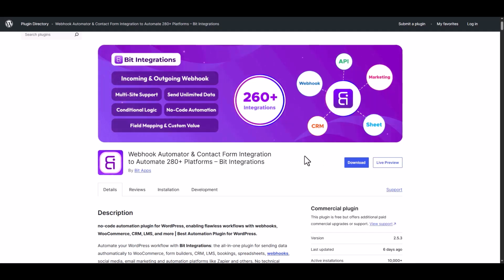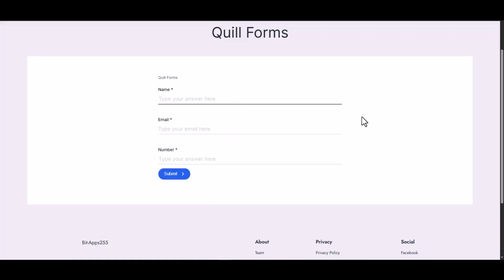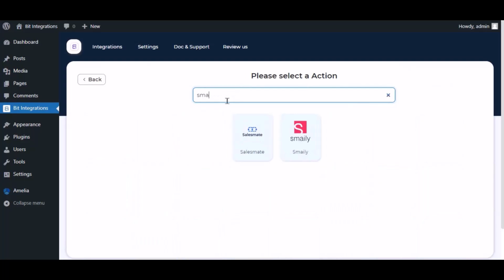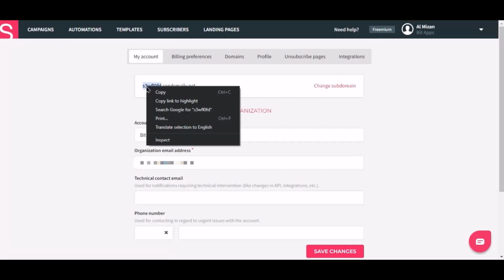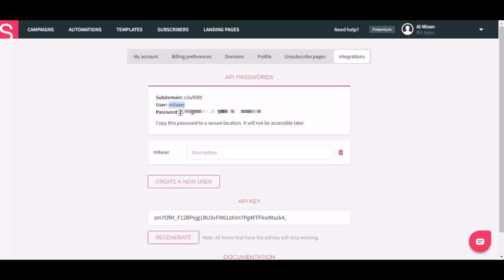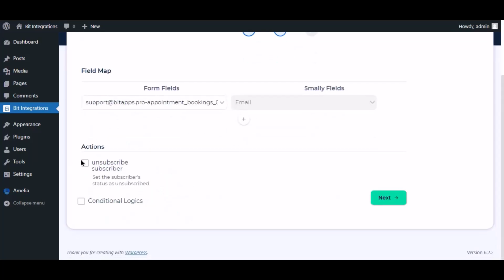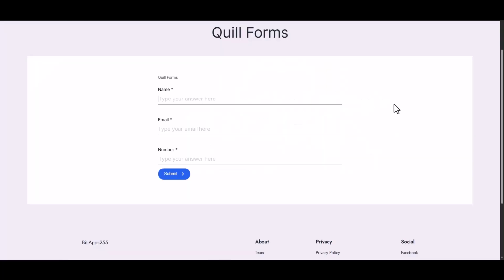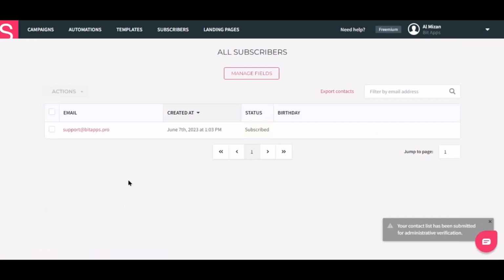How to Connect Quill Forms to Smaily Using Bit Integrations | Step-by-Step Tutorial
In this tutorial, I’ll show you how to use the Bit Integrations plugin to connect Quill Forms to Smaily and automatically send form submission data to Smaily’s subscriber list. This integration makes it easy to manage form data and automate your processes, all without any coding.

What You’ll Learn:
1. Setting up Quill Forms as the trigger in Bit Integrations
2. Fetching form submission data
3. Connecting Smaily as the action platform
4. How to get your Smaily subdomain name, API username, and password
5. Mapping form fields and using conditional logic
6. Testing the integration and verifying data transfer to Smaily

Timestamps:
 (0:00) Introduction to connecting Quill Forms with Smaily
 (0:05) Opening the Bit Integrations dashboard
 (0:13) Selecting Quill Forms as the trigger
 (0:24) Filling out and submitting the form to fetch data
 (0:42) Setting Smaily as the action platform
 (0:56) Getting the subdomain name from the Smaily dashboard
 (1:06) Copying API username and password from Smaily
 (1:46) Authorizing the integration and continuing to field mapping
 (1:55) Mapping fields and using conditional logic
 (2:11) Saving the integration and completing the setup
 (2:16) Testing the form and submitting data
 (2:44) Verifying the data in the Smaily subscribers page
 (2:50) Conclusion and final thoughts